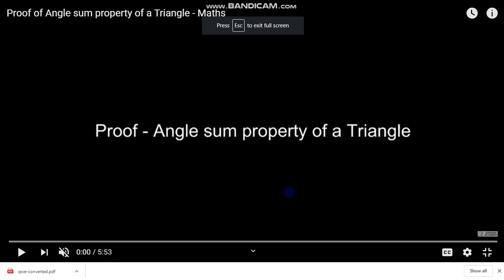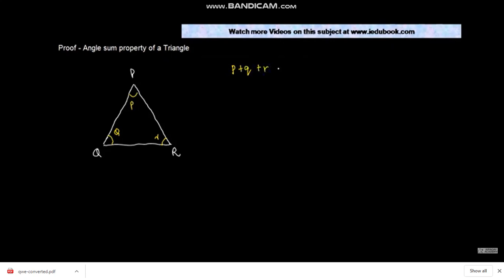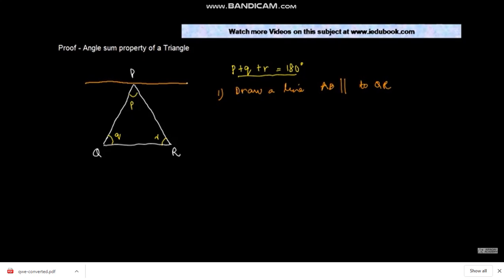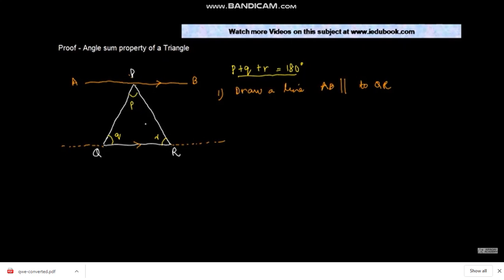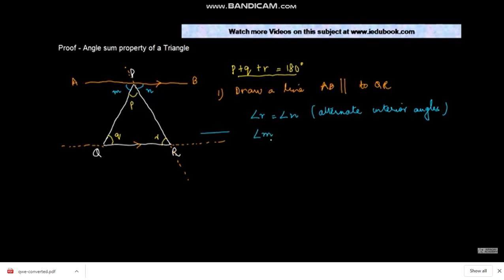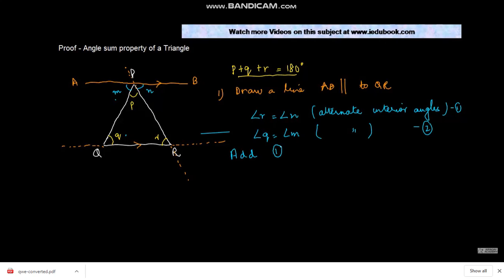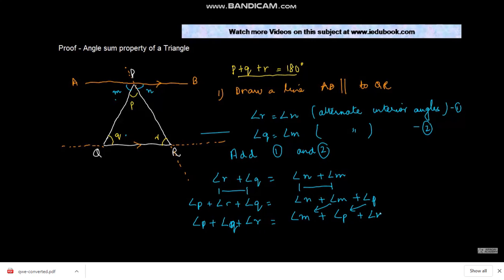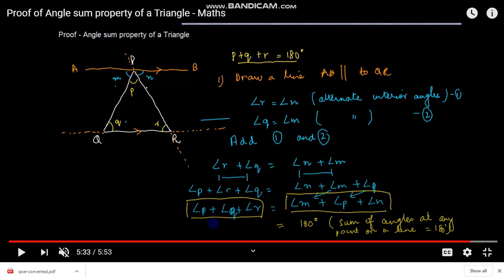Angle sum property of a Triangle